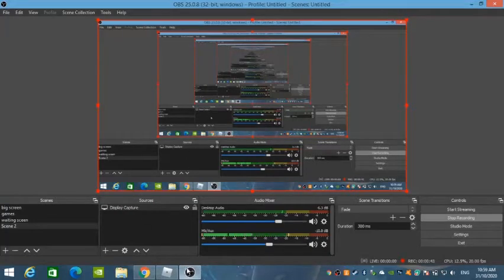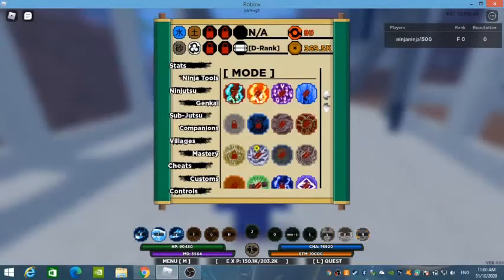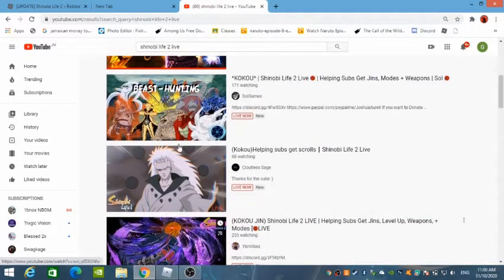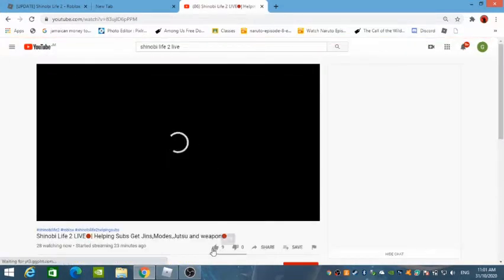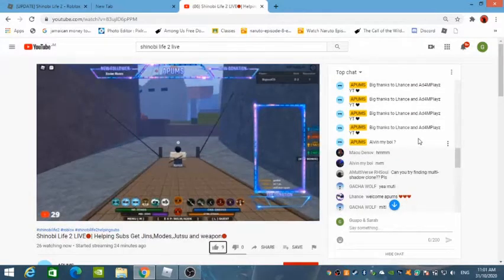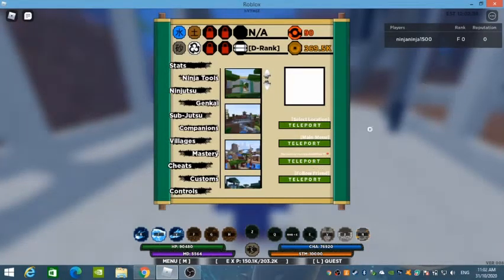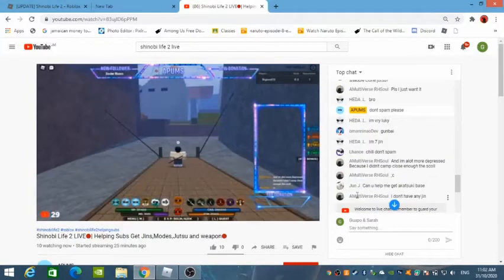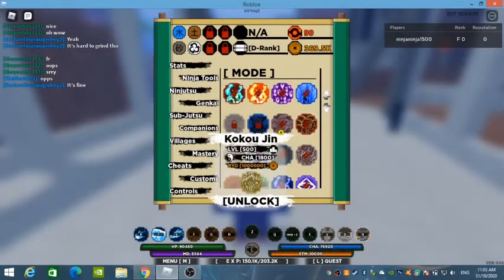The BEST way to get any jin/tailed beast in SHINOBI LIFE 2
FOLLOW ME ON ROBLOX @ninjaninja1500